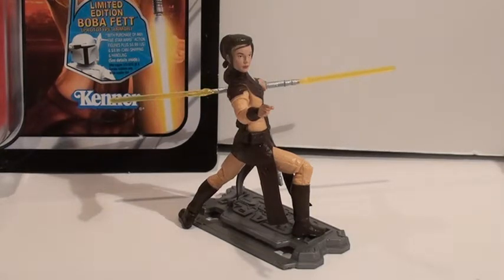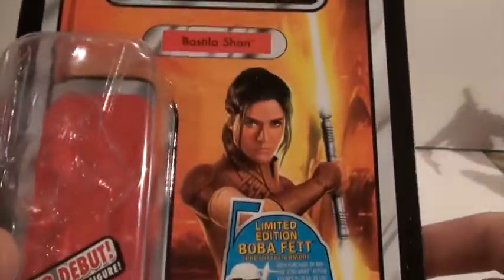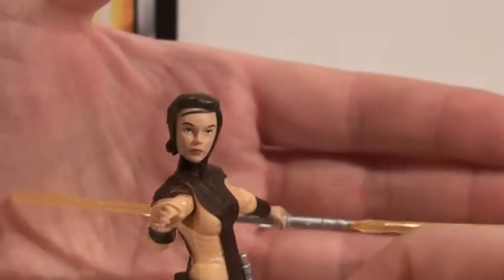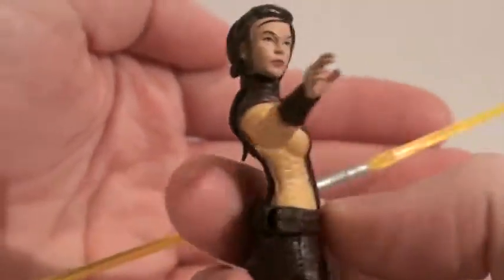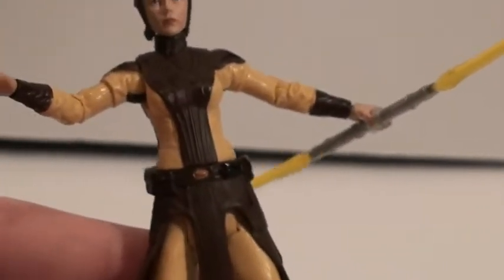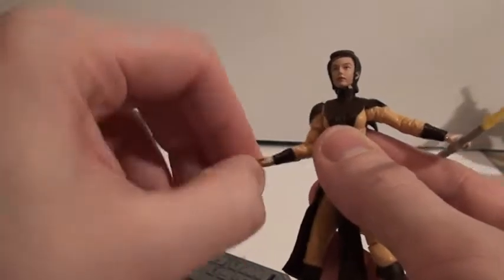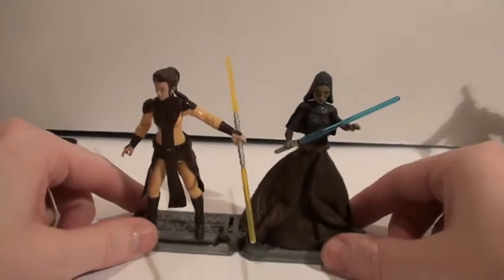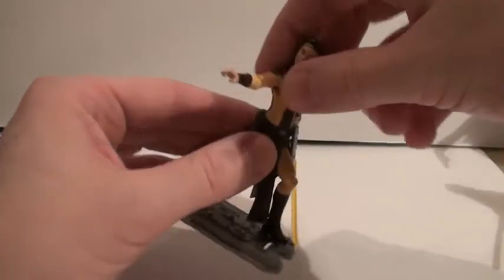Star Wars Vintage Collection Bastilla Shan (2011) 3 3/4" Action Figure Review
A really cool character with an awesome lightsaber but a definite let down of a figure.

Time Markers:
Package @ 0:58 Accessories @ 1:26 Overall Look @ 1:46 Mold @ 2:10 Paint Application @ 3:56 Articulation @ 4:38 Size Comparison @ 5:56 Priority Level/Where to Buy @ 6:17 Upcoming Reviews @ 7:11

Upcoming Reviews:
Star Wars Vintage Collection - Rebel Commando, ARC Trooper Commander, General Lando Calrissian
Marvel Universe - Archangel
Revoltech - Starscream

...and many more previously released figures.